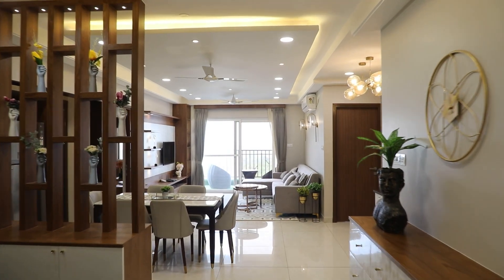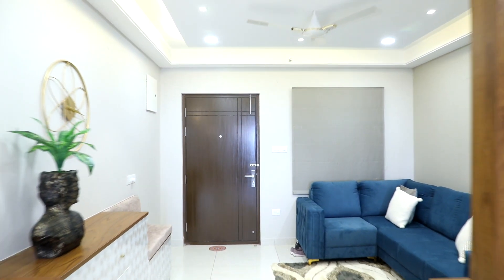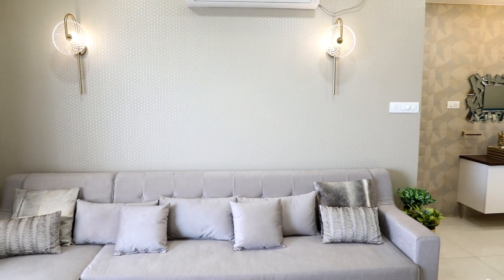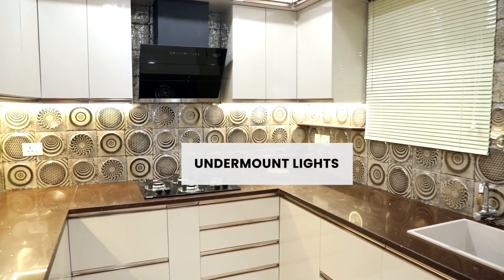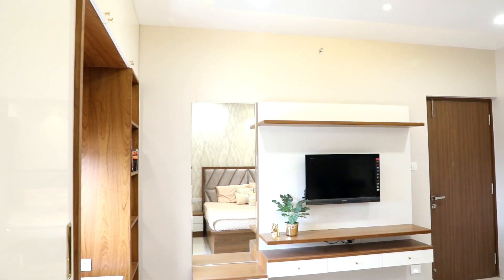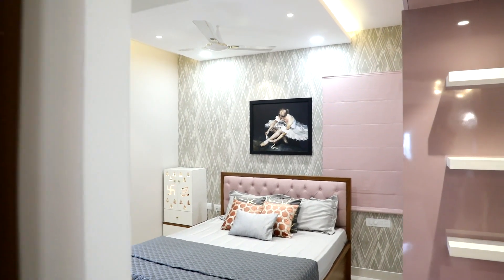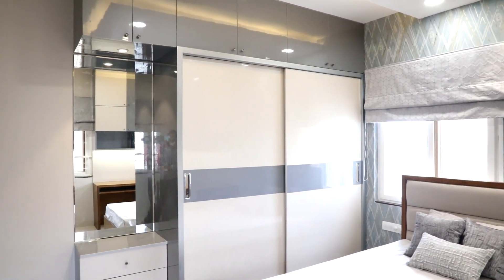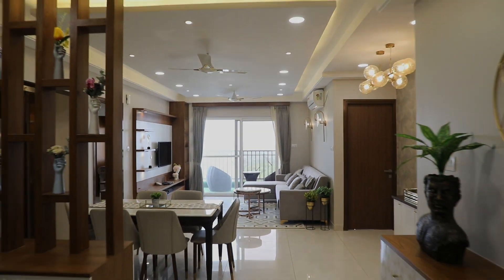Unveiling a Stylish and Contemporary home at Aparna Serene Park | Full Home Tour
A quintessential home tour of a stylish 3BHK contemporary apartment that is all things beauty and grace!

Comment and let us know about your favorite corner in this beautiful home.

Theme: Contemporary
Location: Aparna Serene Park
Size: 1880 sq. ft.
Budget: INR 25 Lakhs
Ways to Reach out to BRINTEXT: